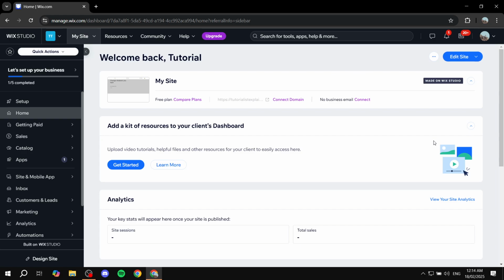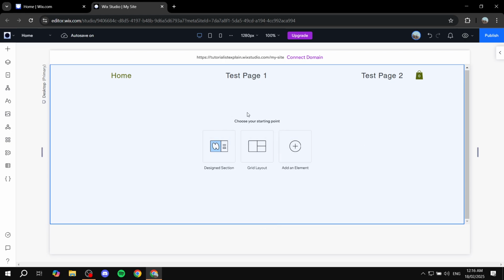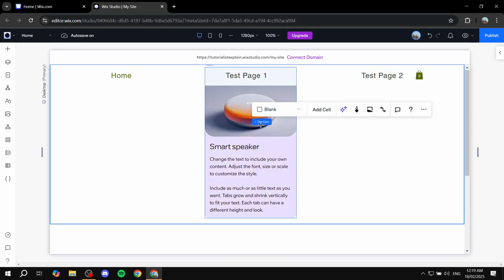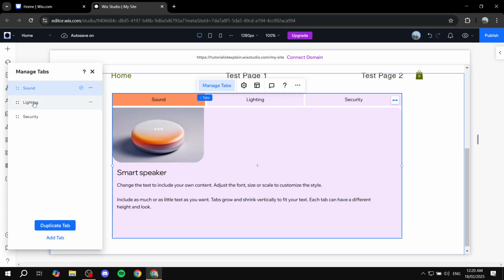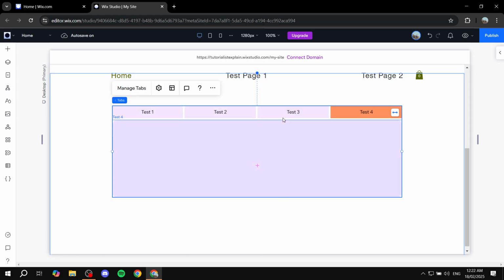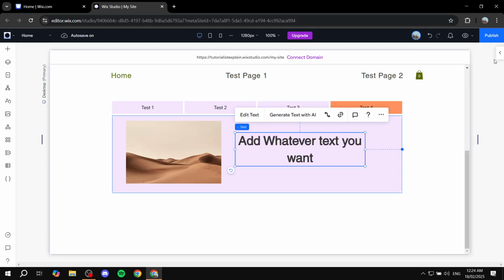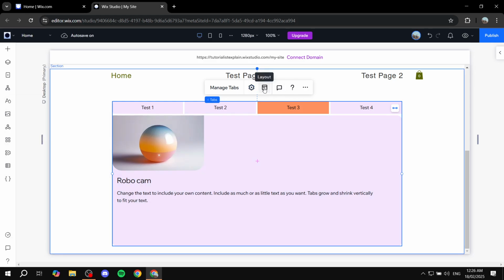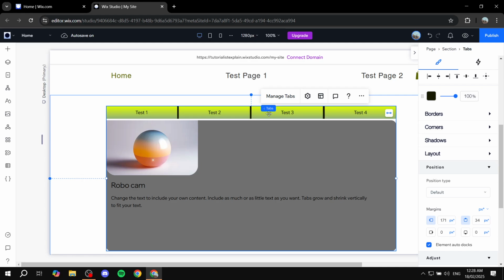How to Create Tabs in Wix Studio | Full Tutorial 2025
If you are looking for a video about How to Create Tabs in Wix Studio, here it is!